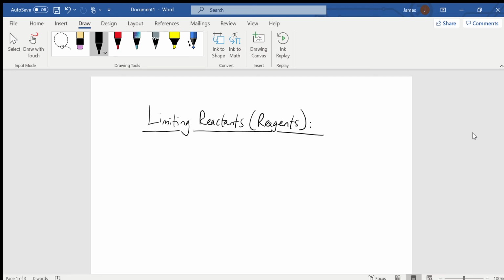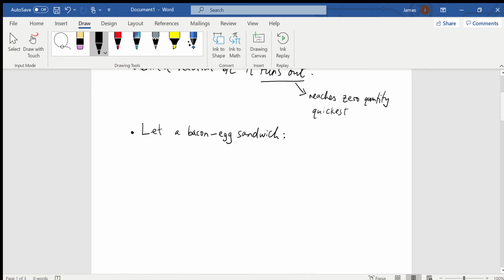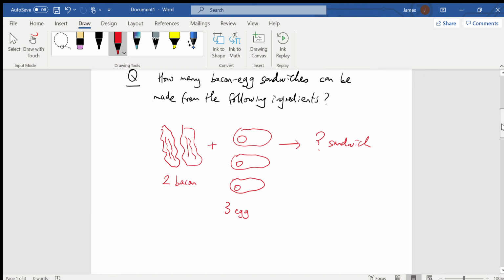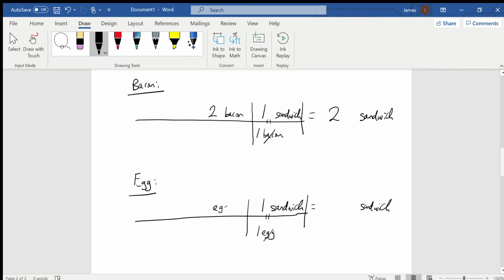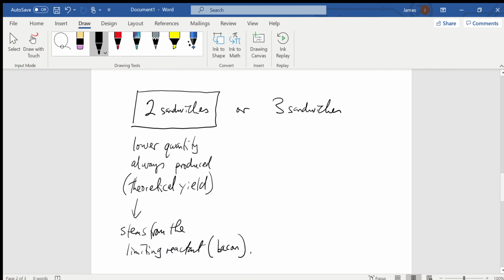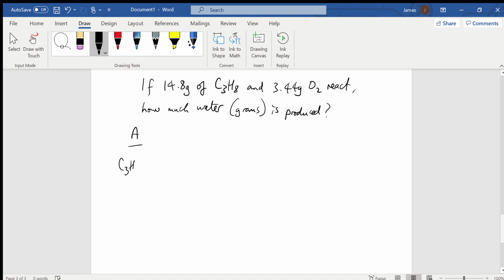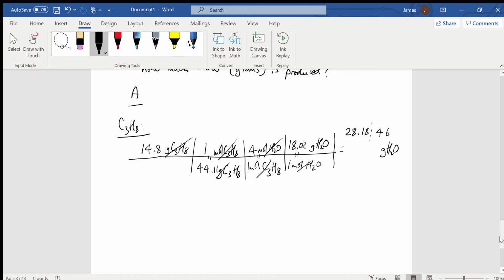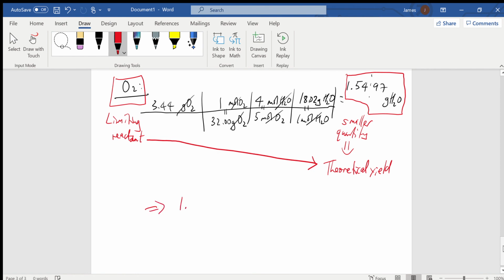Limiting Reactants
Limiting reactants and theoretical yields are discussed with an analogy and a real example